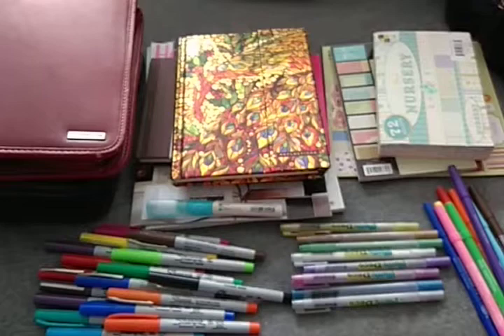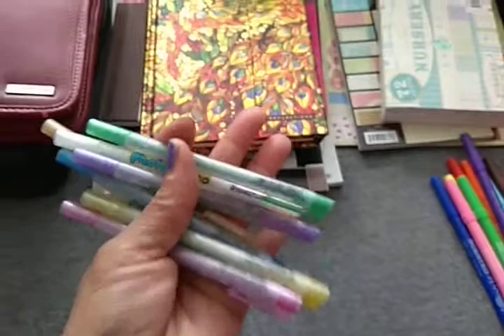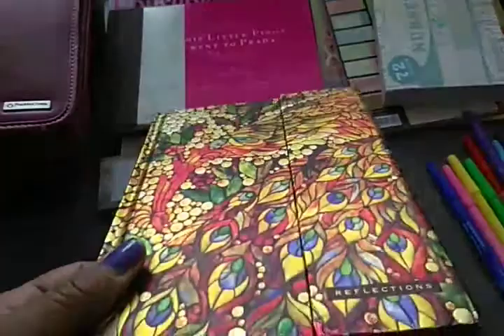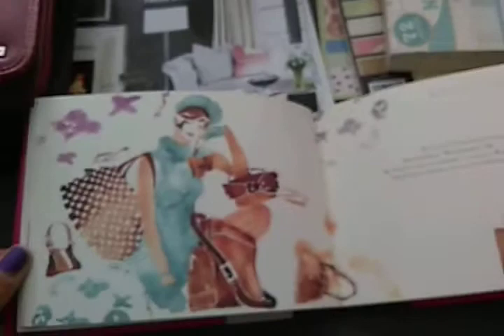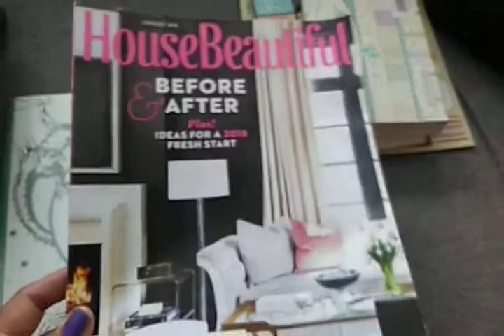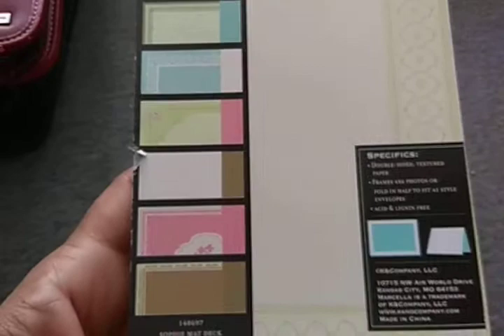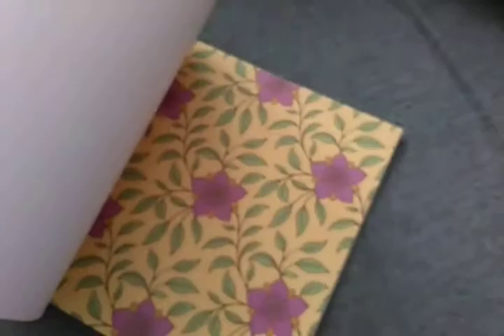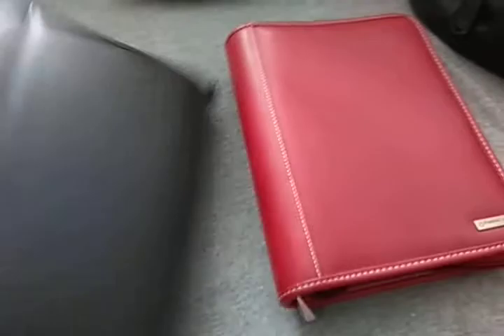Craft Haul / princess pretty much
Thank you to all my subscribers I love you and appreciate you. Hope you all enjoy this video because I had fun shopping and doing the video.

Franklin Covey classic binders: Franklin Covey. Com

Harry Potter magical creatures coloring book: Scholastic Inc.

DCWV Nana's Nursery baby boy paper pad

Making memories scrapbook project pad friends and family

Marcella k cardstock photo matte paper pad K & Company .com

This little piggy went to Prada. Com

Peter Pauper press stained glass Reflections Journal

Staedtler photo deco pens

Sanford mr. Sketch Scented sticks

Sharpie ultra fine point permanent marker

Martha Stewart ballpoint tip glue pen

Sharpie highlighter

House beautiful February 2018 before and after